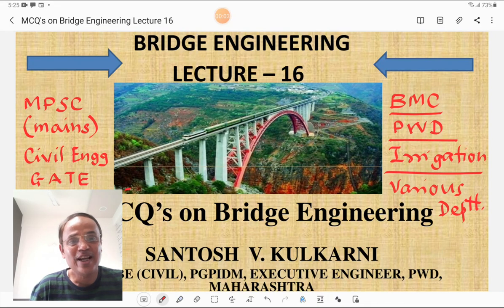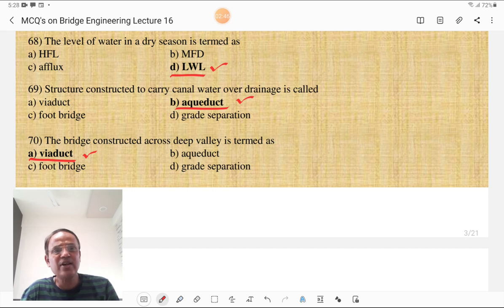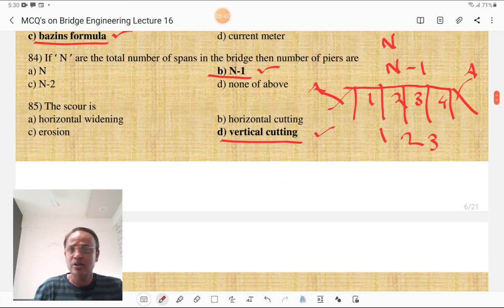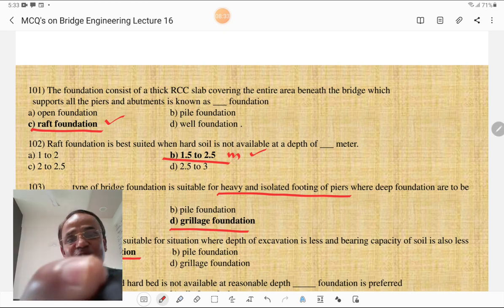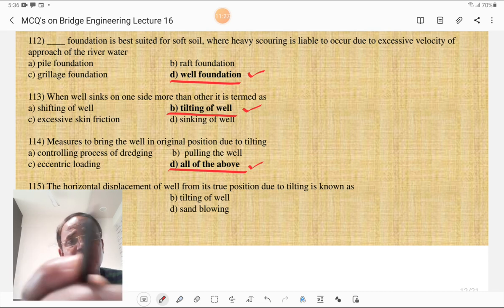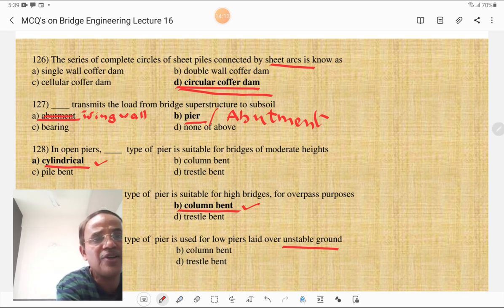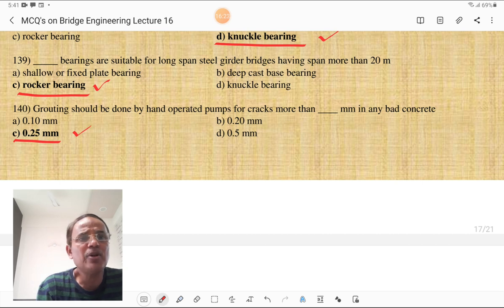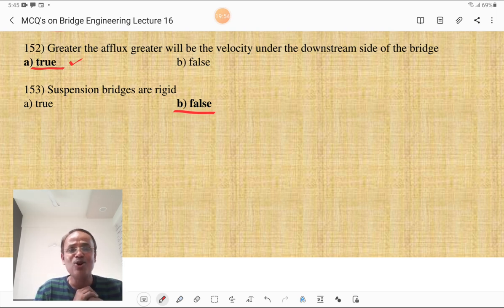ENGINEERING#MPSC UPSC GATE RAILWAYS AND OTHER COMPETITIVE EXAMINATIONS#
this lecture is suitable for various students in civil engineering who are preparing for the competitive examinations as well as degree level examinations and diploma level examinations too.

संतोष कुलकर्णीज
सिव्हिल इंजिनिअरिंग अकॅडमी

ब्रिज इंजीनियरिंग मालिकेतील हा सोळावा एपिसोड यात सुद्धा पंधराव्या व्याख्यान याप्रमाणे वेगवेगळ्या बहुपर्यायी प्रश्नांचा अभ्यास व त्याची उत्तरे दिलेली आहेत
बहुपर्यायी प्रश्नांच्या उत्तरासाठी प्रथमतः त्याचा अभ्यास करणे तसेच अभ्यासक्रमाचा वेगवेगळ्या बाजूने विचार करून संपूर्ण विषयाचे आकलन करणे आवश्यक असते.

या व्याख्यानाचा उपयोग आपणास वेगवेगळ्या स्पर्धा परीक्षांसाठी नक्कीच होऊ शकेल तसेच महाराष्ट्र लोकसेवा आयोग व कनिष्ठ अभियंत्यांच्या वेगवेगळ्या विभागाच्या परीक्षेसाठी ही व्याख्यानमाला निश्चितच उपयोगी ठरेल तसेच पदवी व पदविका धारकांसाठीही  निश्चित उपयोगी पडू शकेल अशी अपेक्षा.
ज्यांनी माझे चैनल सबस्क्राईब केले आहे अशा सर्वांचे मी धन्यवाद मानतो तसेच ज्यांनी चॅनल सबस्क्राईब केले नसेल त्यांनी ते तातडीने करावे ही नम्र विनंती तसेच आजूबाजूच्या स्थापत्य अभियांत्रिकीमध्ये रुची असणाऱ्या सर्वांना हे चॅनल सबस्क्राईब करायला सांगावे ही नम्र विनंती